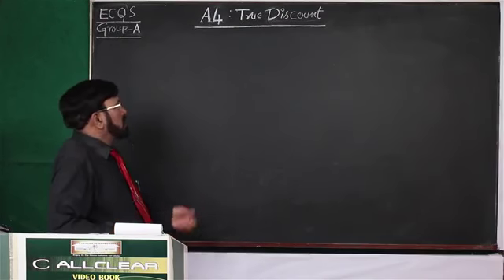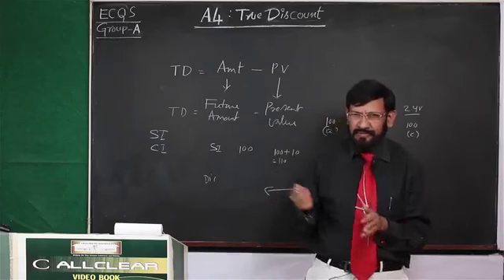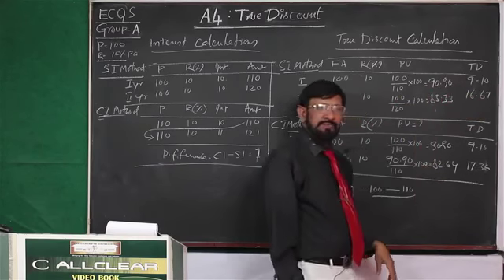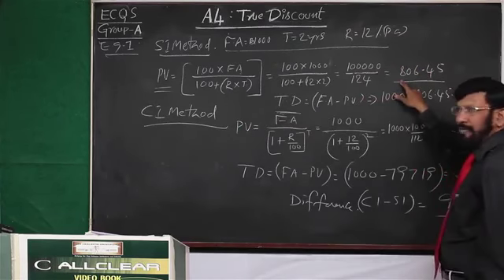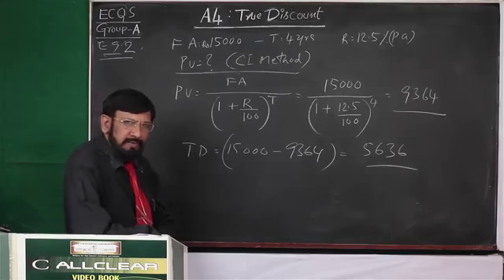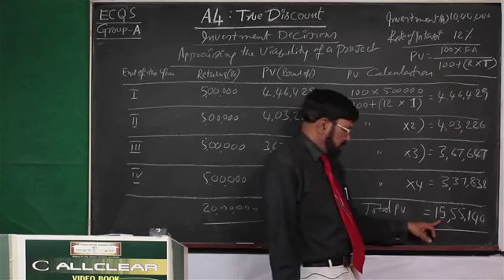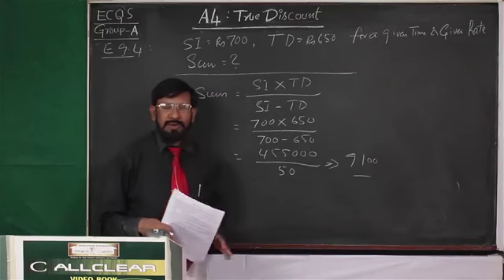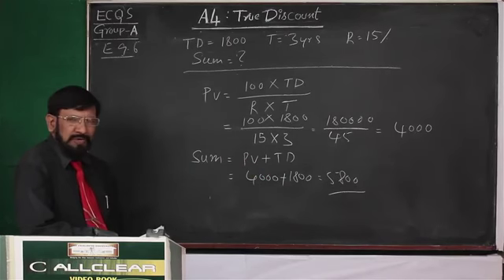Quantitative_Aptitude_Skills___True_Discount_(Part_4_of_10).mp4